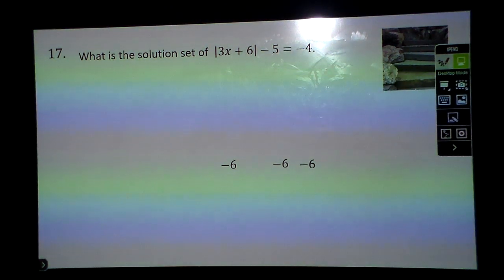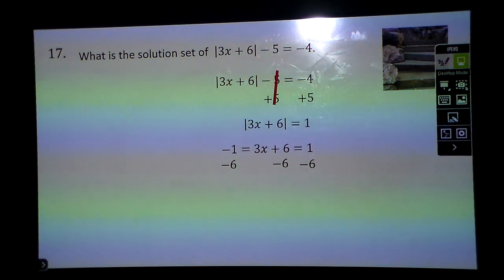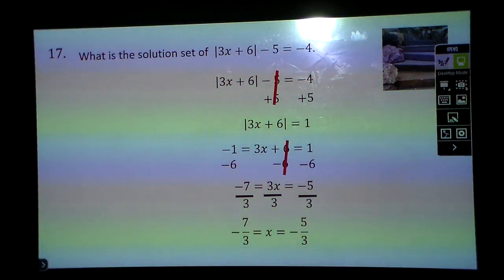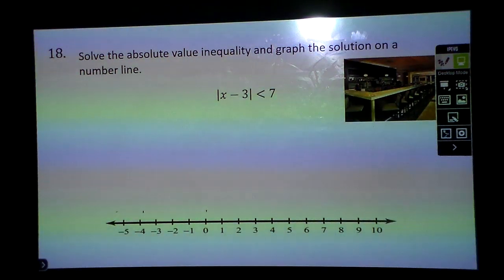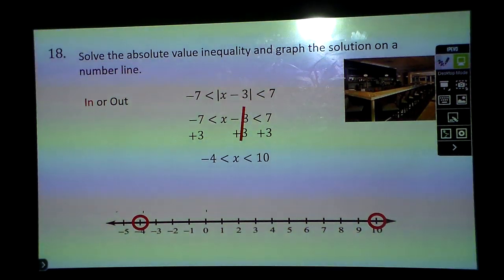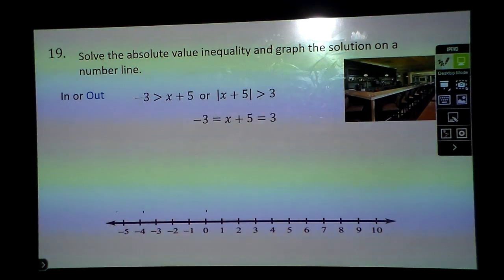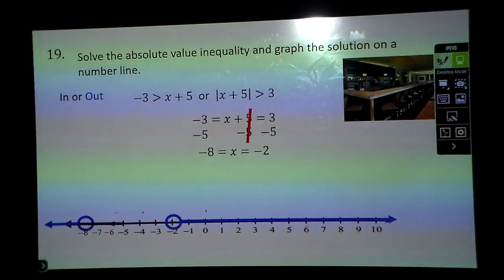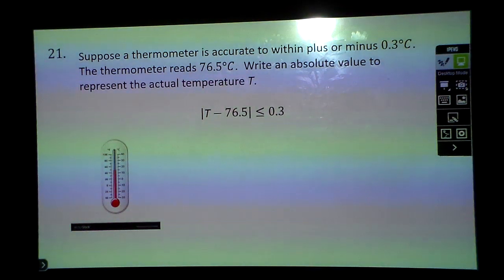Solving Absolute Value Inequalities Test Review 17 to 21